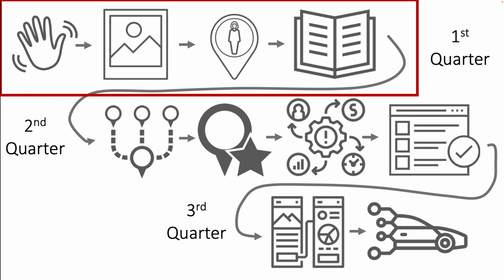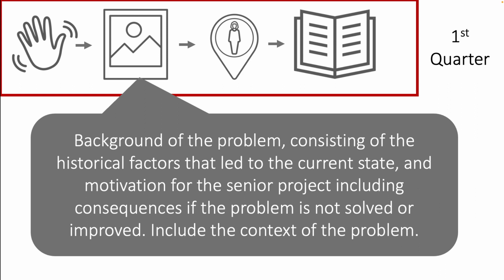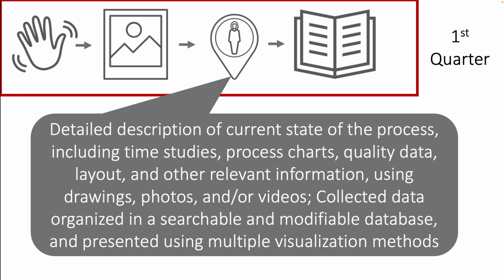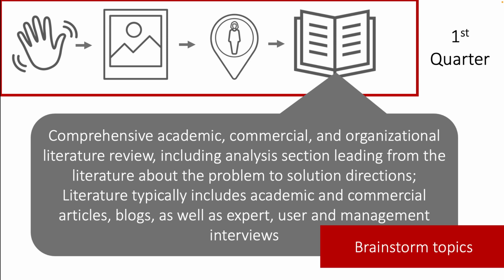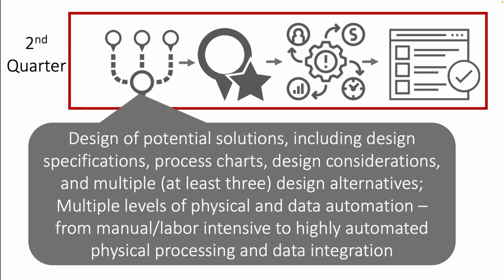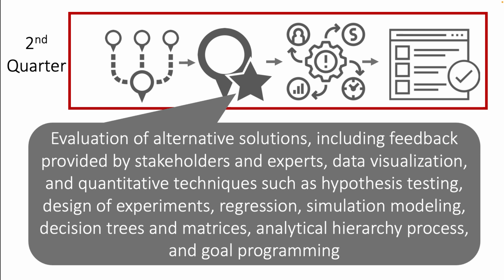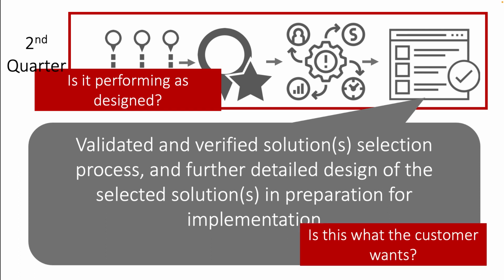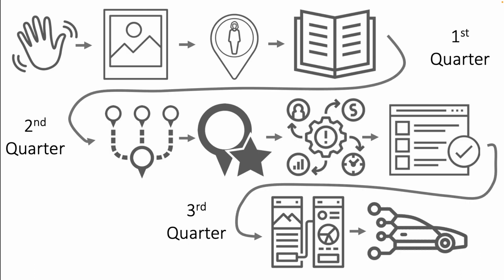Senior Proejct overview Cal Poly IME